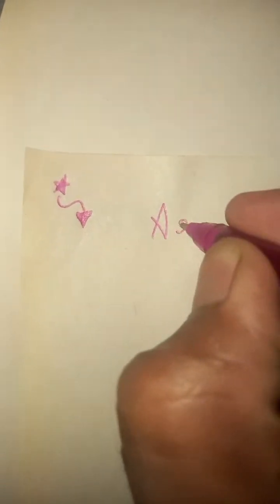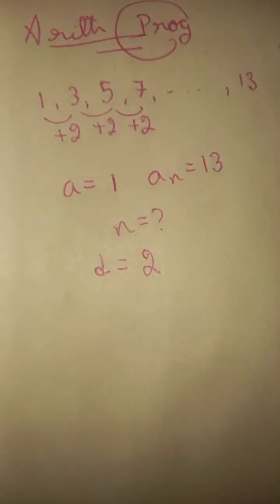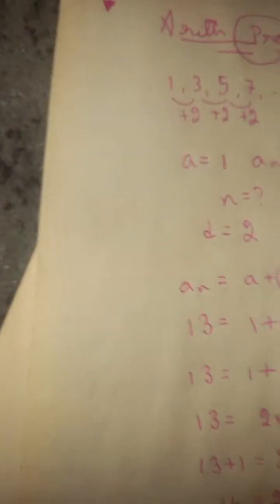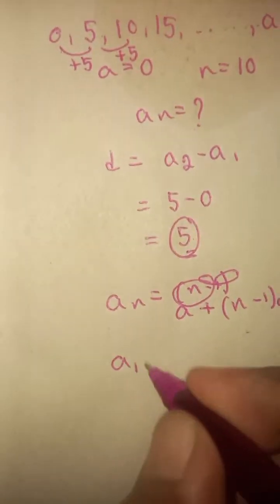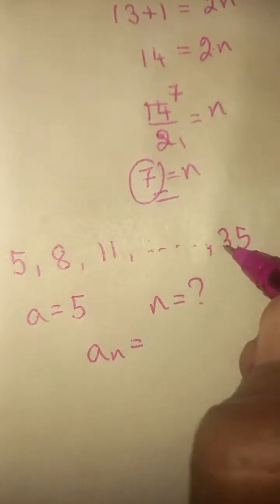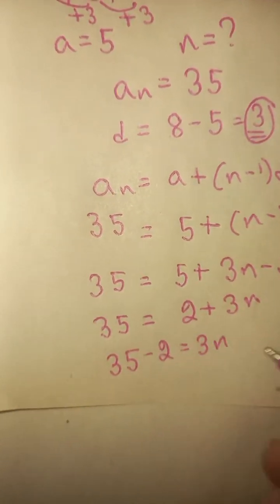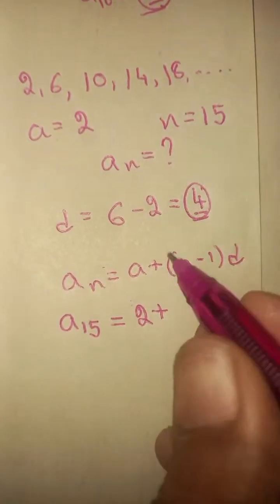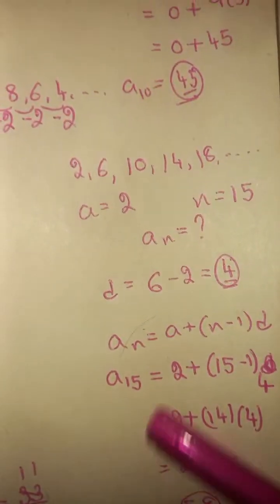Clay maths is live!